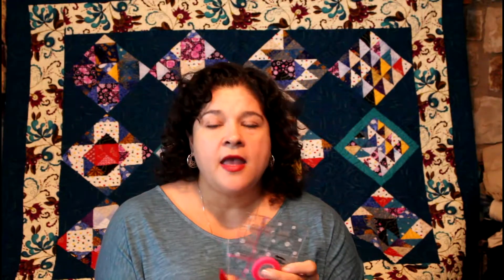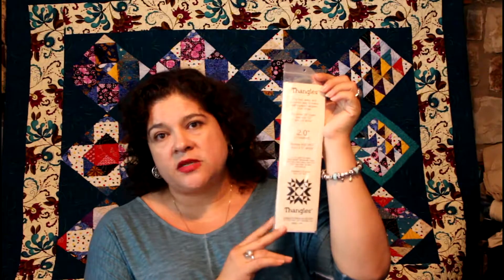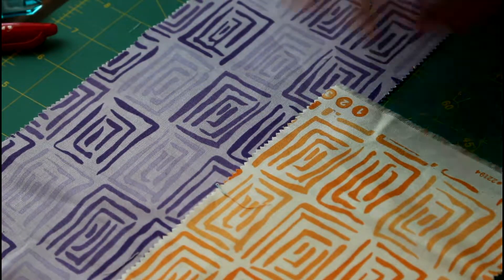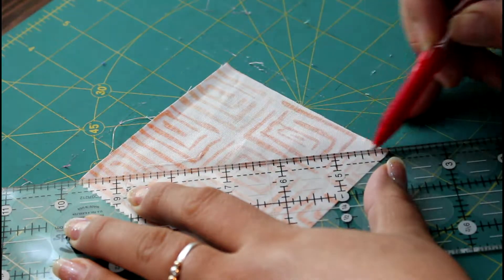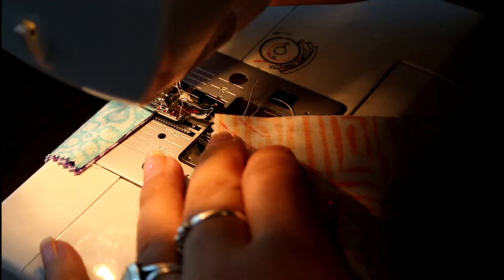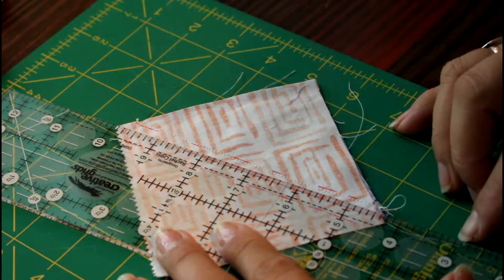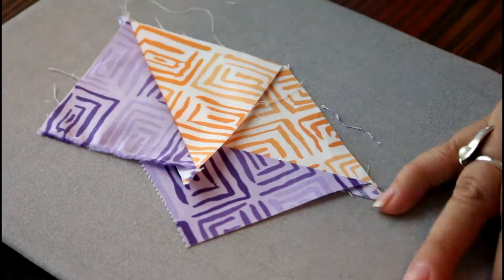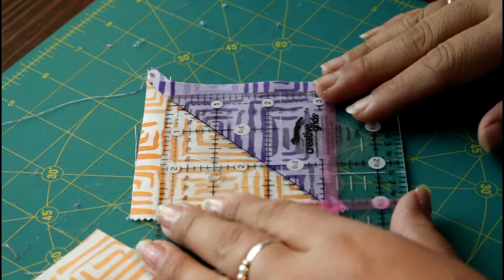Half Square Triangle (Using a ruler!)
How to make half square triangles with ruler.